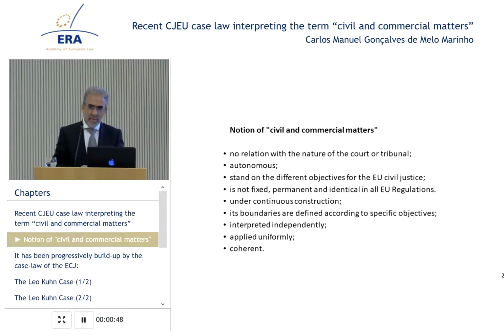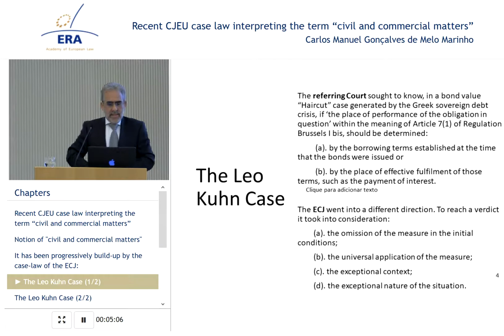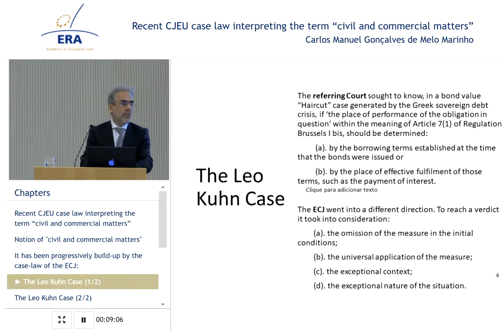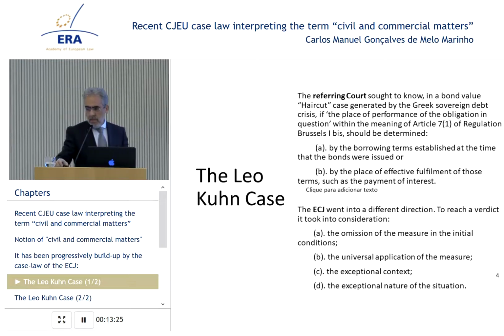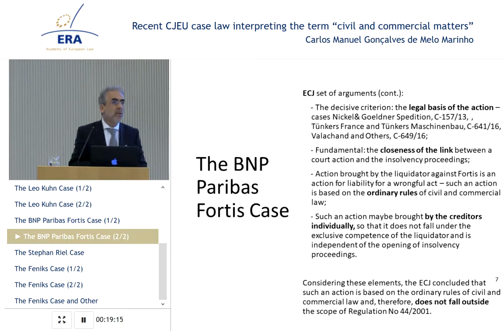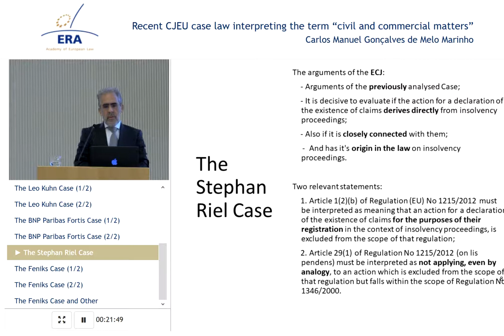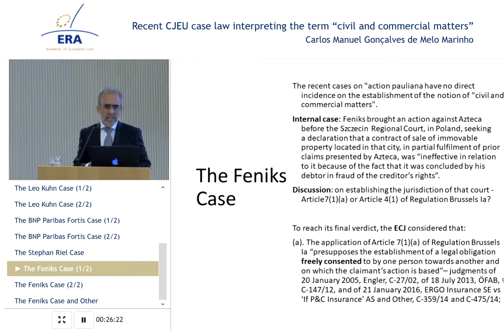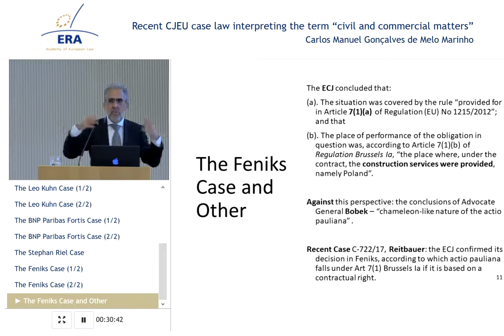Brussels I regulation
Carlos Marinho
The scope: recent CJEU case law interpreting the term “civil and commercial matters”
• Sovereign debt litigation: Greek bonds and beyond
• Brussels Ia and insolvency
• Actio pauliana